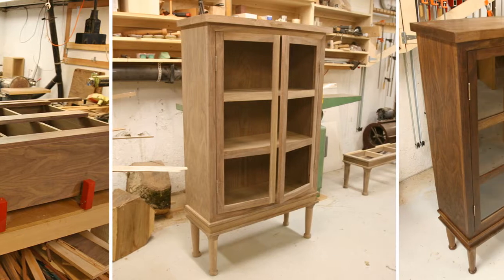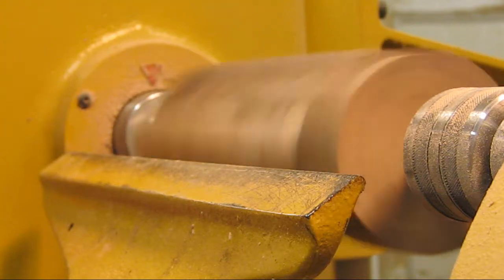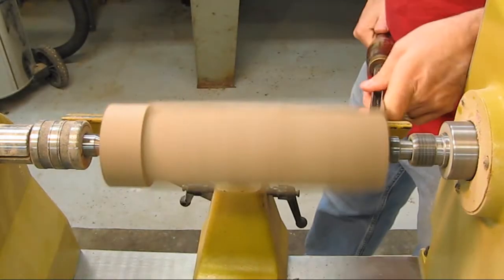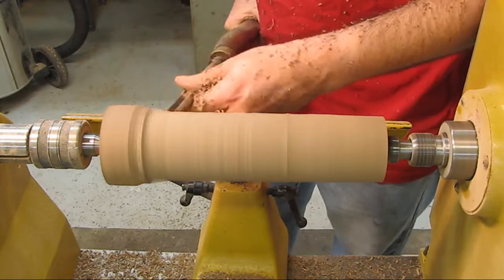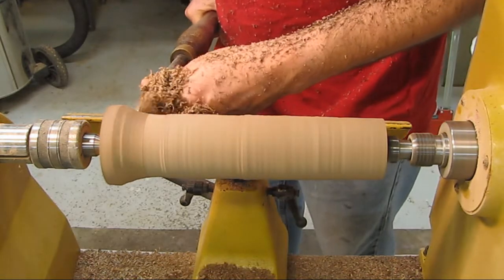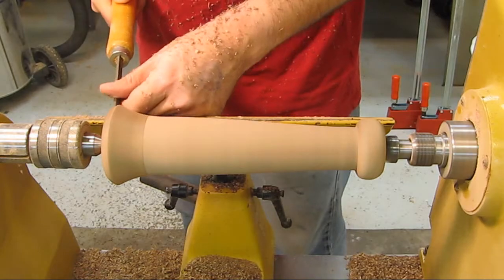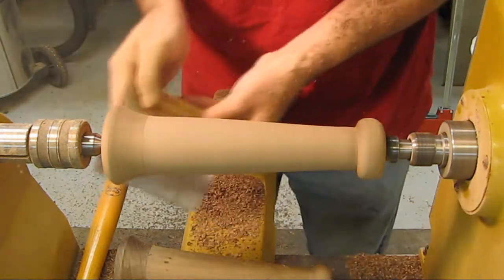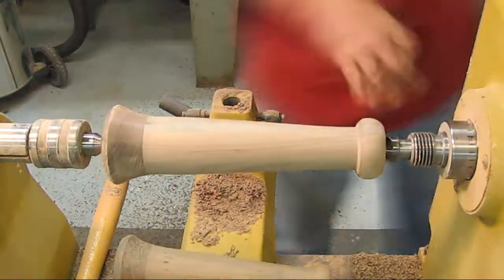making wood turned bookcase legs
making wood turned walnut bookcase legs out of glued up scraps